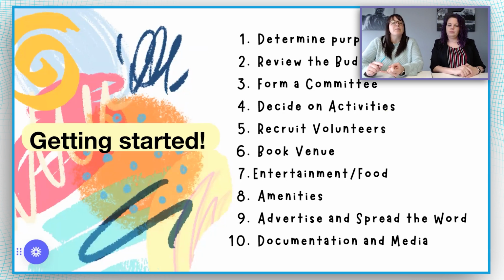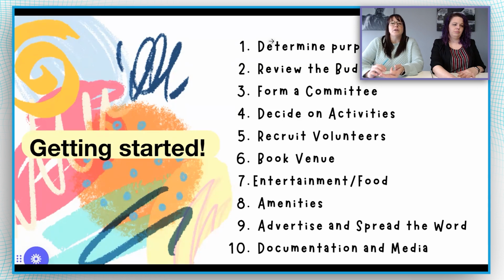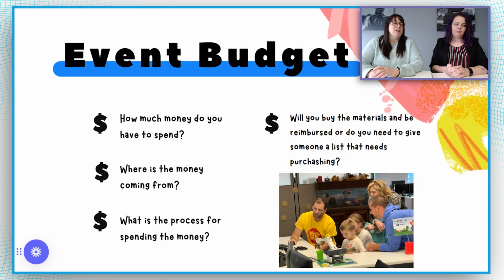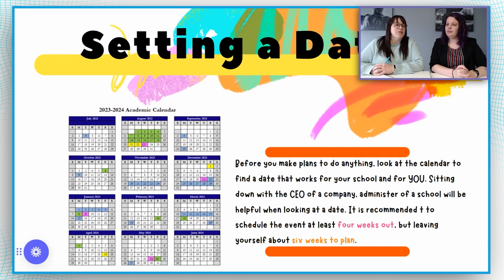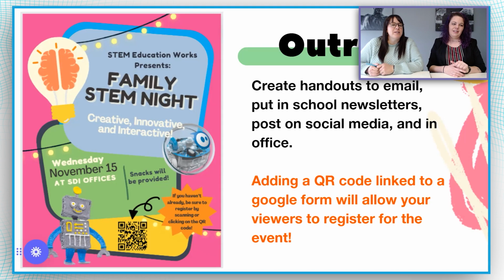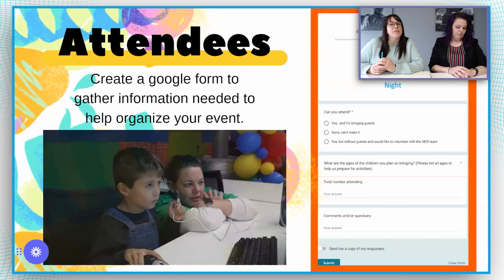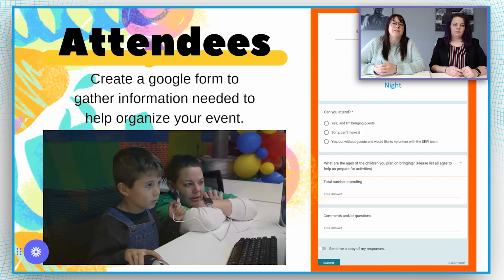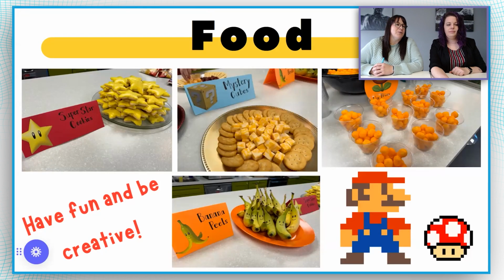Fostering Community Connections Webinar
Join us for this month's webinar as we aim to equip you with the knowledge and tools to create memorable and effective STEM community events.